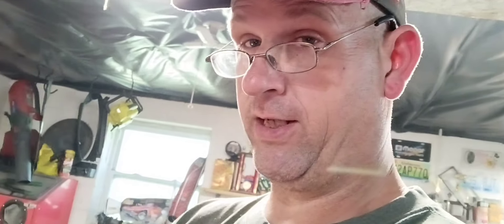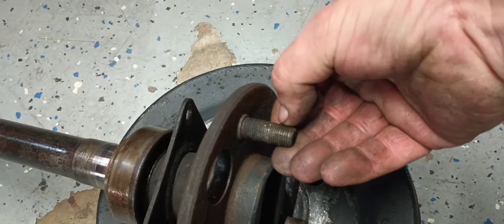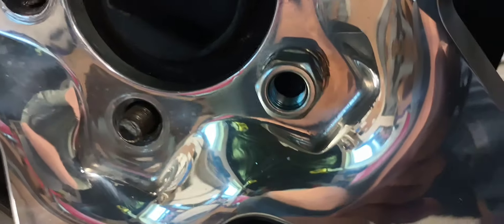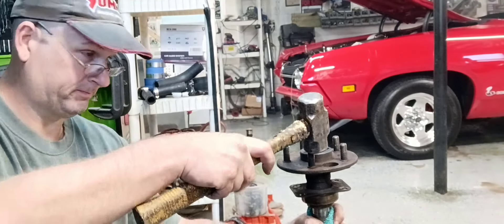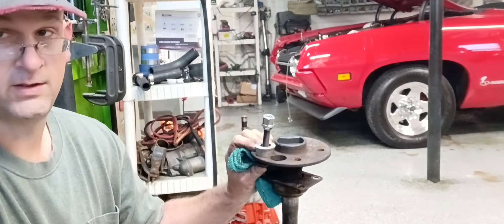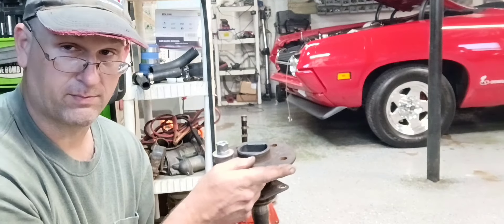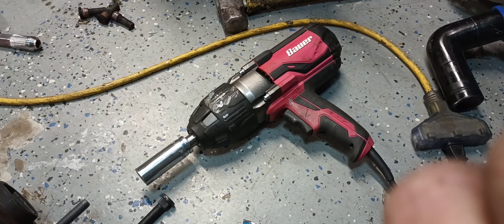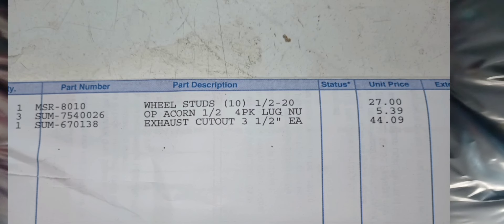Boosted Torino Inline Six: Dragstrip Legal Studs & Gear Swap!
Thanks for watching please take a moment to like this video and comment below 👇 it helps these videos grow. and I appreciate it if you would subscribe it helps my channel to grow ✓